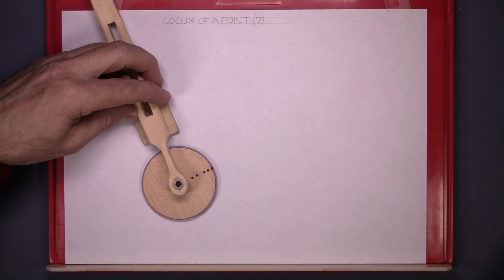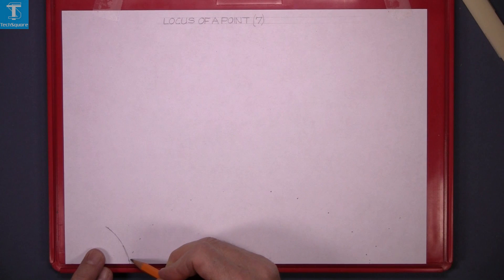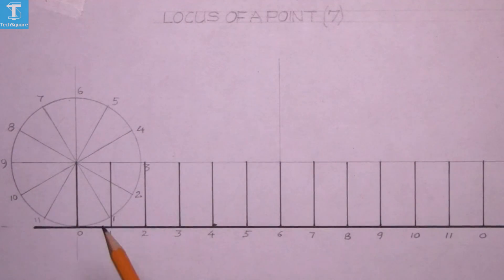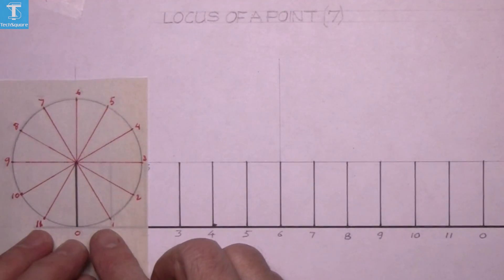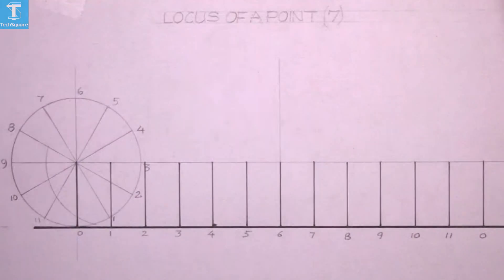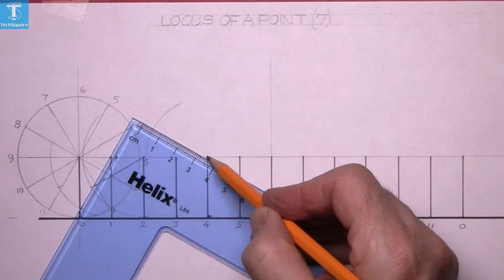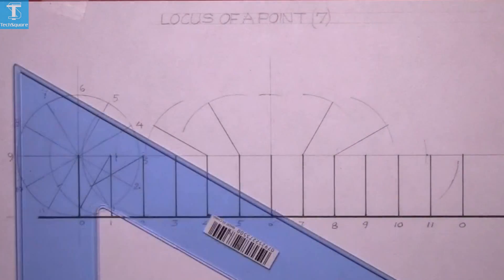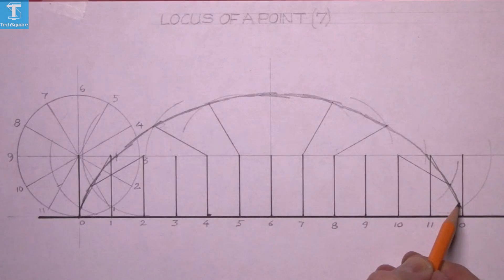Locus of a Point: 7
Using what we have learned in our previous video's we will solve the next question on Locus of a Point. In this video we will draw:

- the Locus of a Point on a wheel as it moves one full revolution.